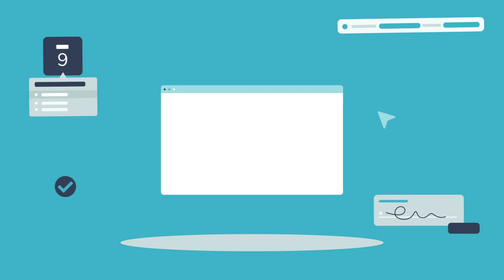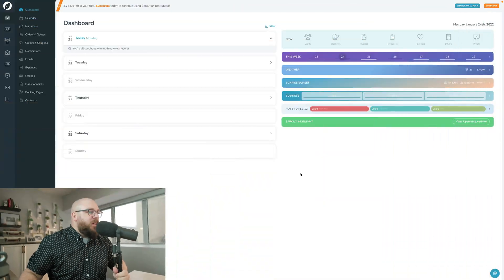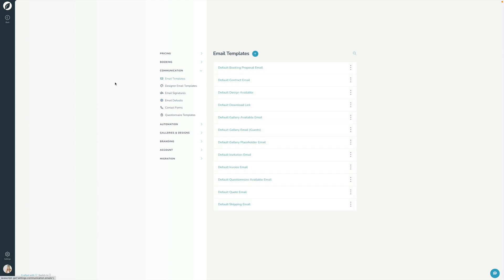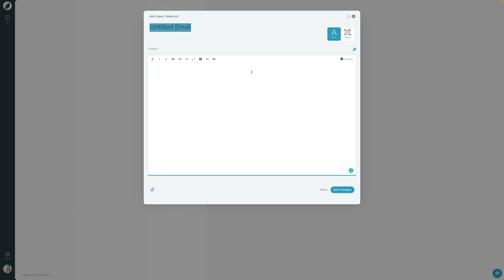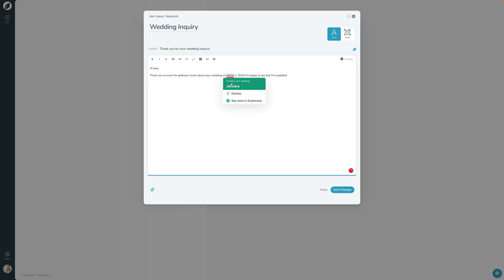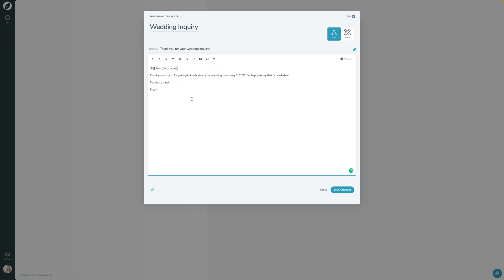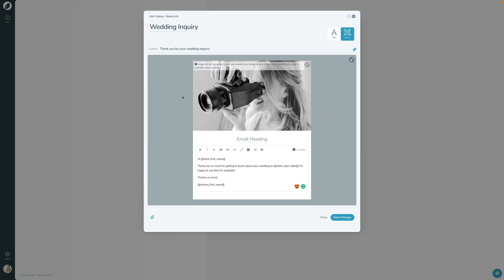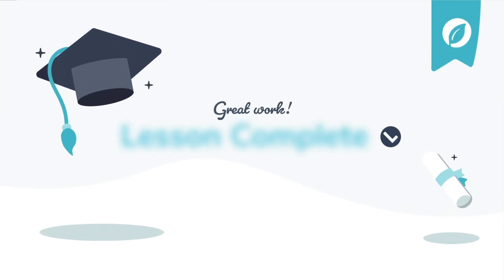Lesson 10: Create "Email Templates" | Sprout School - Module 2